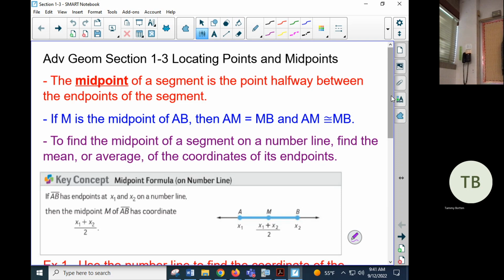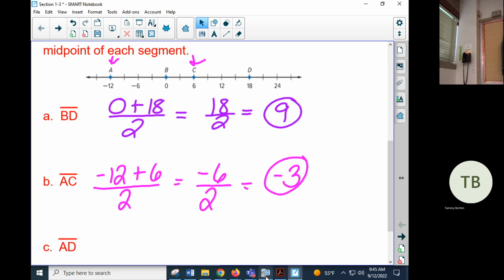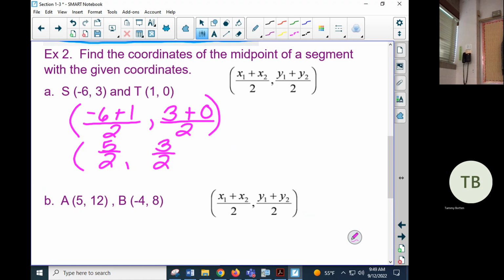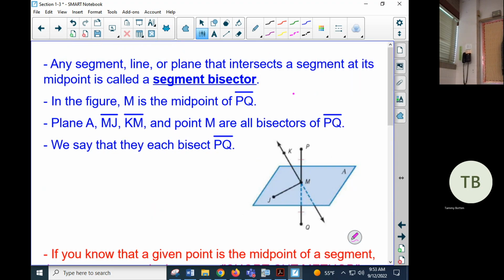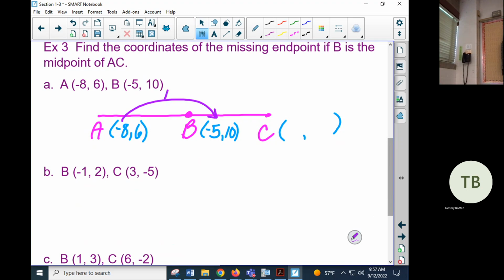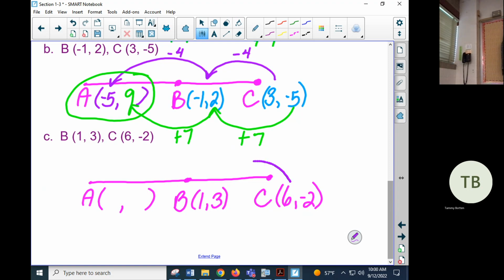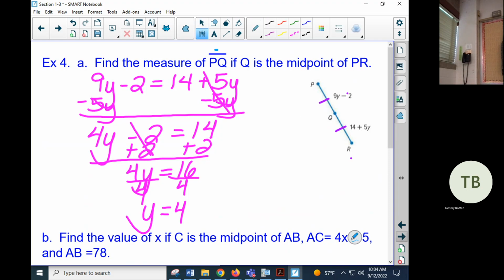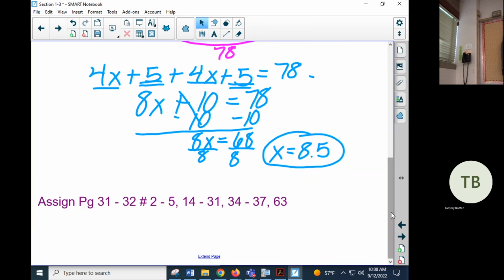Sect 1 3 VIDEO Midpoints on Number Line and in Coordinate Plane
Find the midpoint of a segment on a number line.
Use the Midpoint Formula to find the midpoint between two points on a Coordinate Plane.